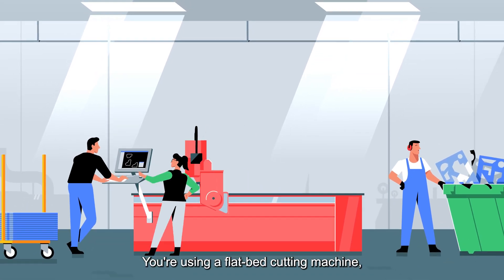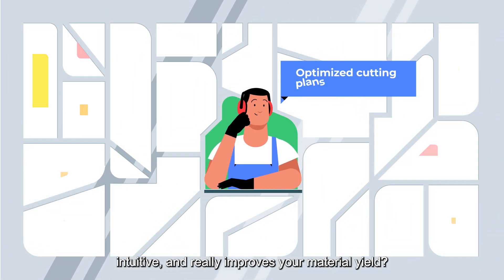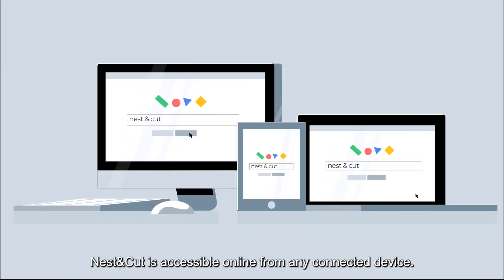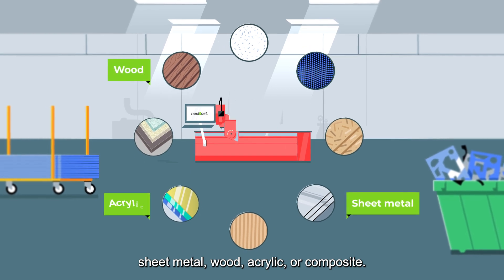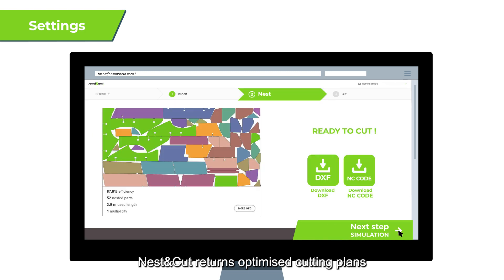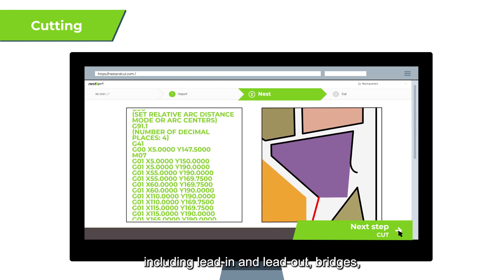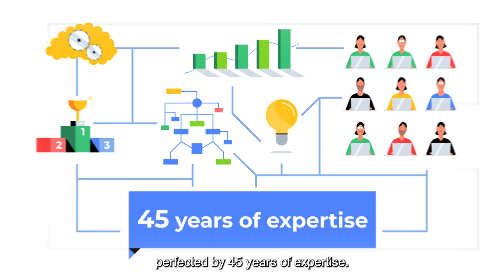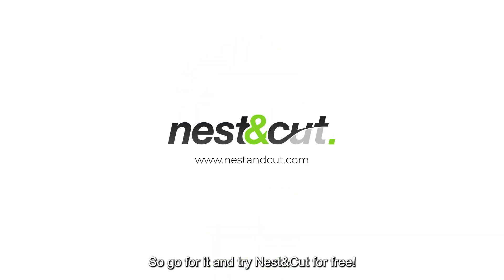Nest&Cut - The best automatic nesting software for 2D cutting in the cloud.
Looking for the best automatic nesting software to optimize material usage and reduce waste? 🚀 With Nest&Cut, you can generate highly efficient nesting layouts in just a few clicks!

-Fast & Precise: Get optimized nesting instantly.
-Multiple Outputs: Export as DXF files, PDF reports, or CNC programs.
-Cloud-Based: No installation needed – access from anywhere.

Try Nest&Cut now, ou nesting software for FREE and revolutionize your 2D cutting process!